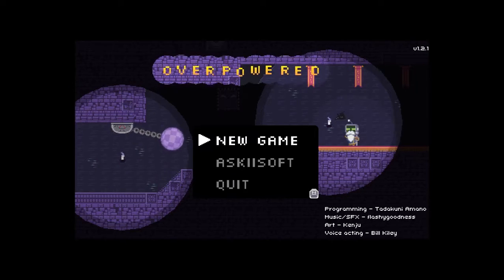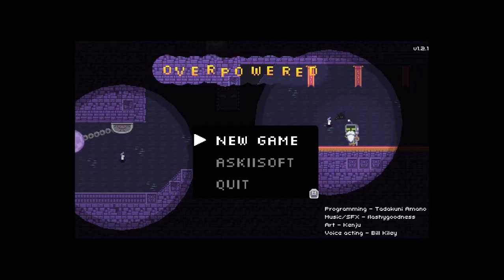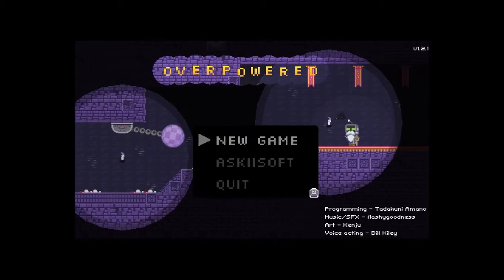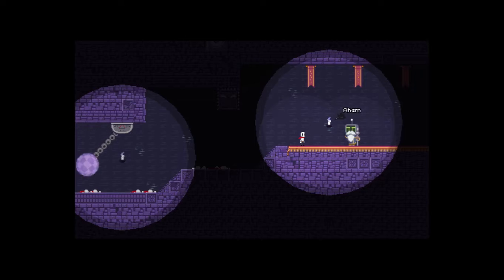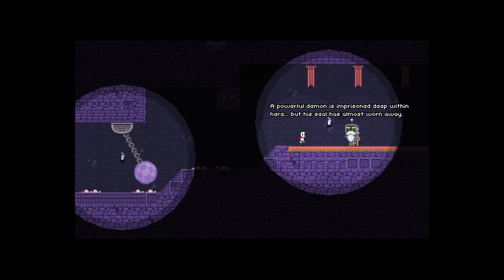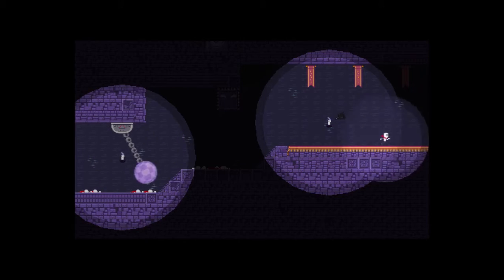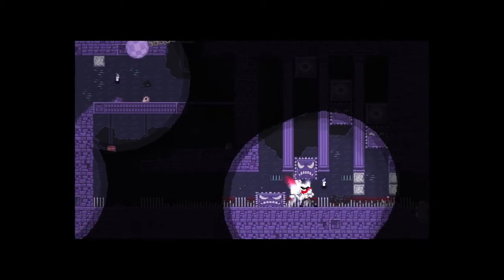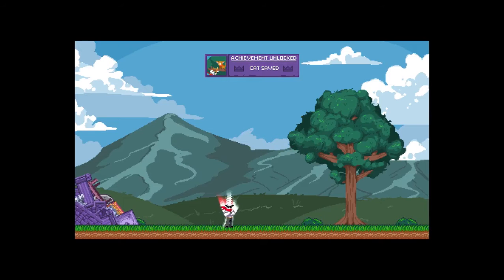Overpowered - Junior Hero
This game seems fair.

Tweet at us on the Twitter!

Check us out on Facebook!